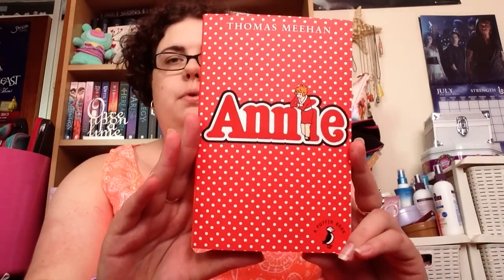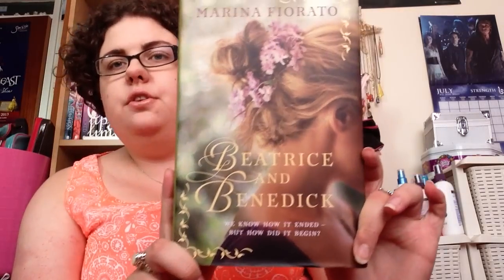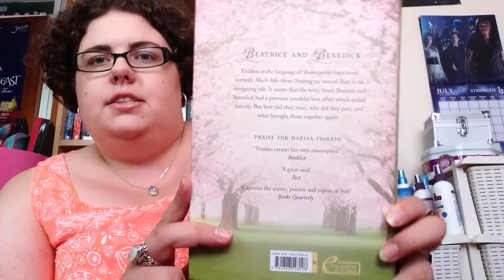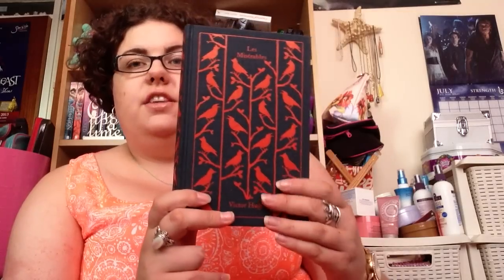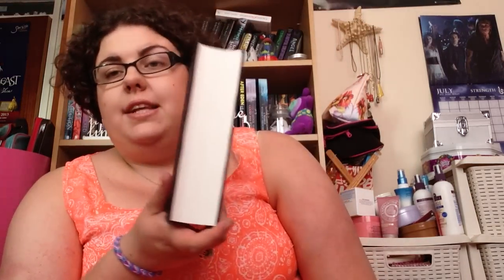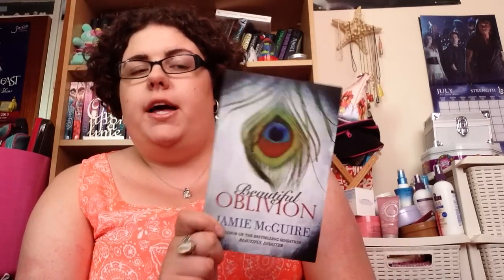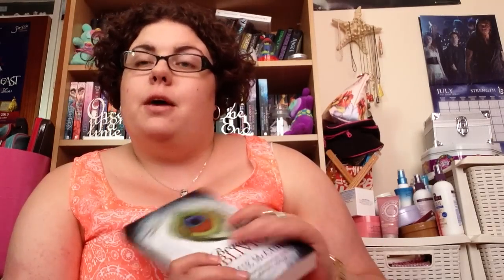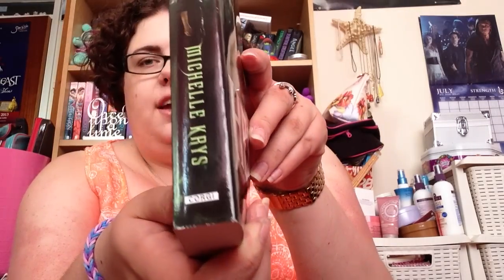Book Haul/In My Mailbox 19.07.14